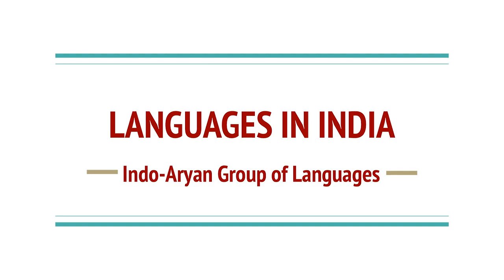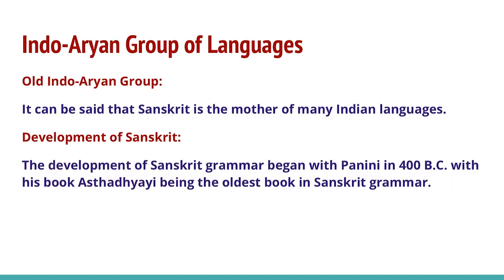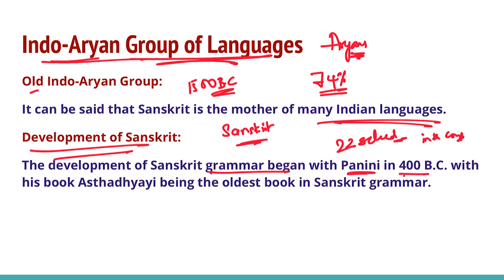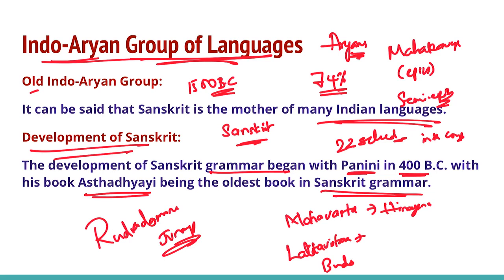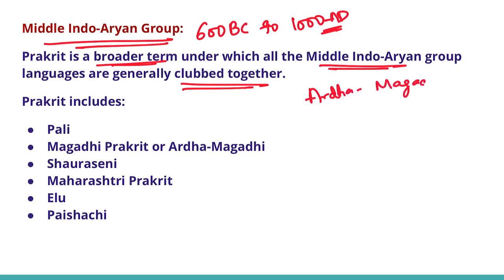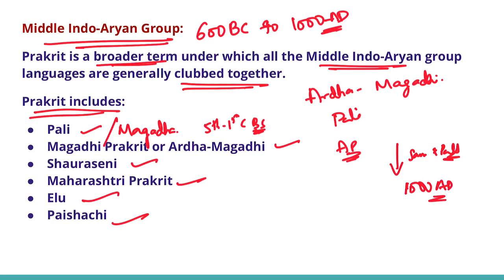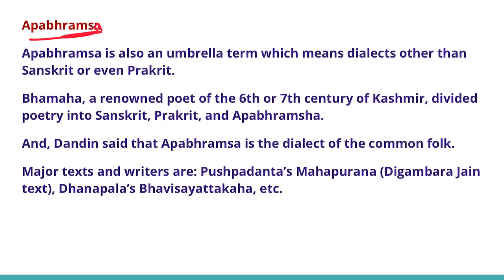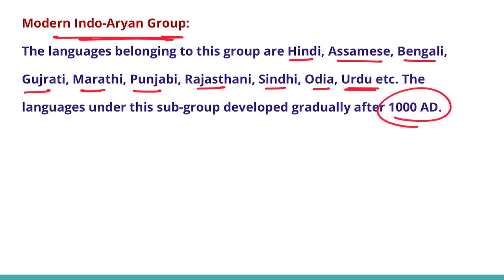Indian Languages - Indo Aryan Group I Art and Culture for UPSC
2thepoint Covers UPSC Civils Preparation Videos, Indian Economy, International Relations, Indian Polity, Geography, Indian Art and Culture UPSC Videos, Civil Service Preparation Strategy.